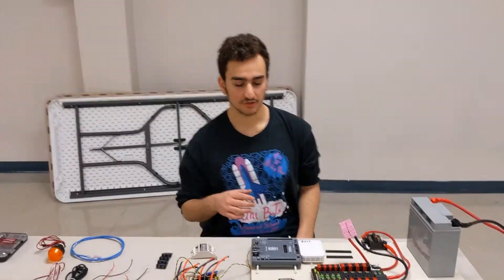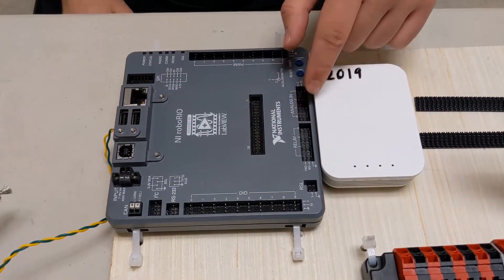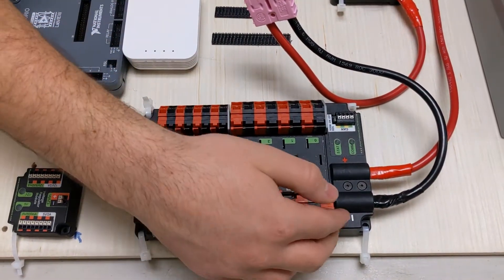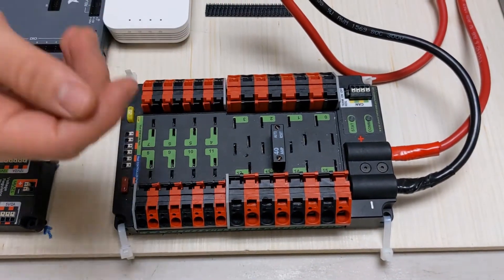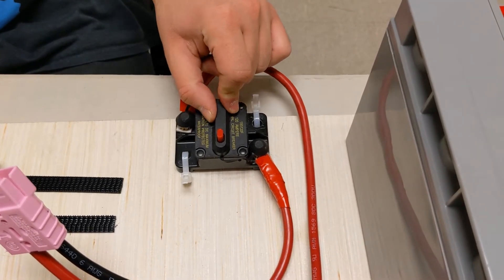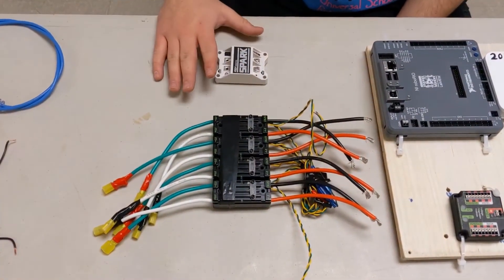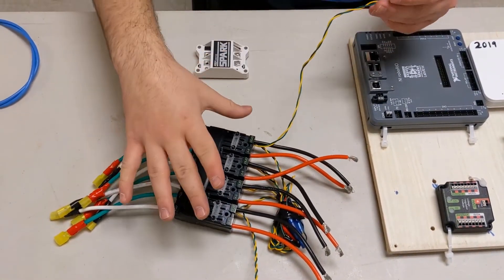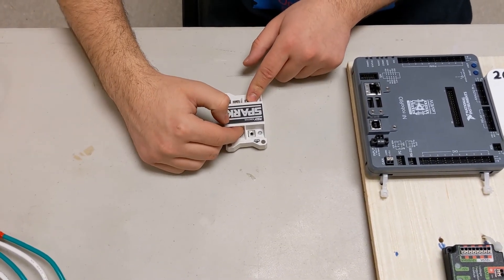FRC Control System Part 1: Part Overview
This video describes all the basic parts needed for your robot to function. Enjoy!

0:00 - Introduction
0:18 - Roborio
1:25 - Power Distribution Board
2:33 - Circuit Breaker
3:01 - Modem
3:17 - Voltage Regulator Module
3:39 - Motor Controllers
5:10 - Thank You for Watching!